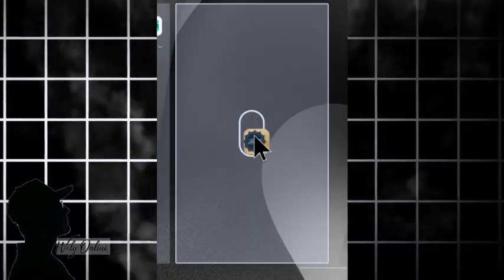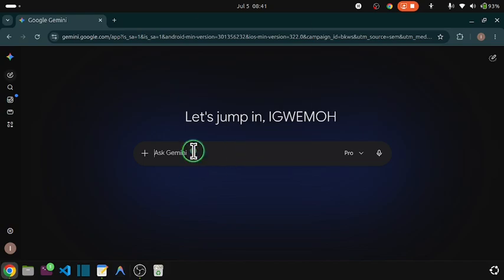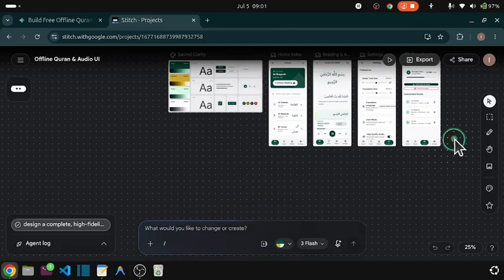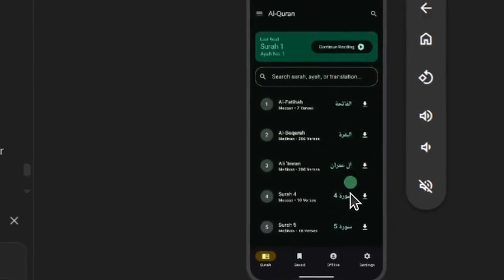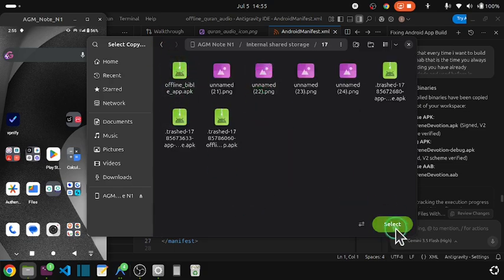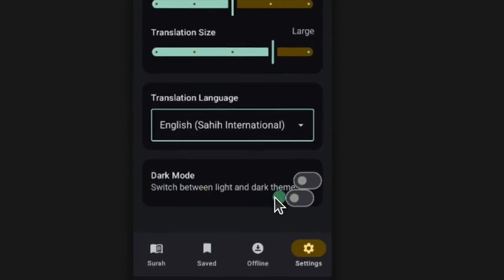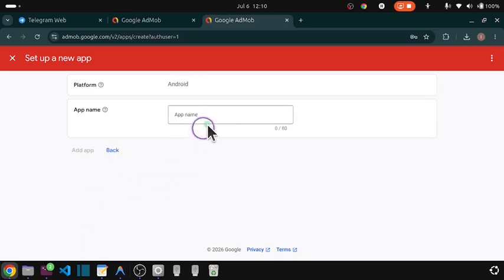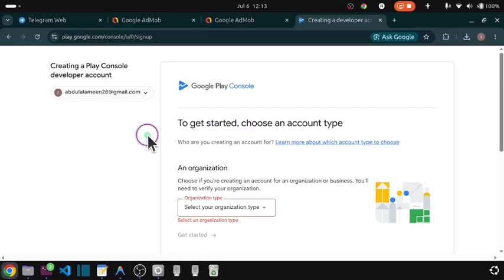Build App with Zero Employees using AI & antigavity + Claude + stitch Automation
Learn how to build and publish a fully functional app from scratch using AI—with zero coding required.

In this step-by-step tutorial, you'll see how to go from an idea to a live, monetized app using modern AI tools. We cover setting up the core layout with simple prompts, adding interactive features, integrating Stripe for payments, and publishing your app directly to the App Store and Google Play.
Whether you're a complete beginner wanting to build your first mobile or web app, or looking to launch a SaaS project for free, this guide walks through the entire process clearly and honestly.

What you’ll learn in this video:
Building responsive mobile and web layouts using AI prompts
Setting up core user features and real-time previews
Adding Stripe subscription payments and monetization
Pre-checking App Store guidelines and fixing issues with AI
Generating production builds and uploading to app stores